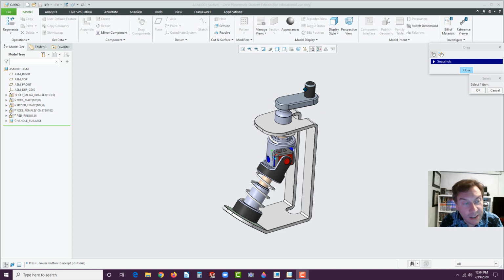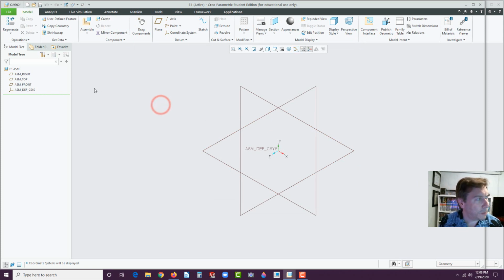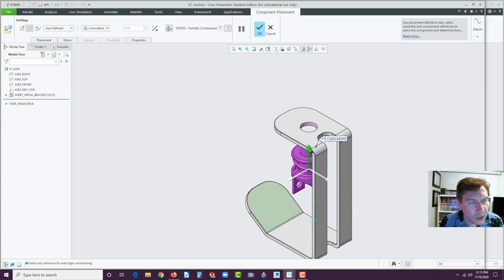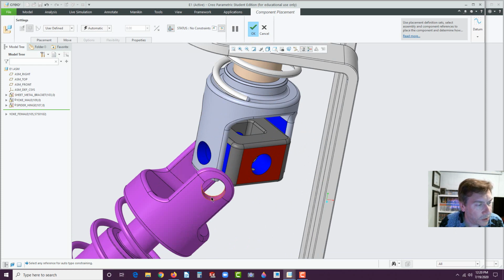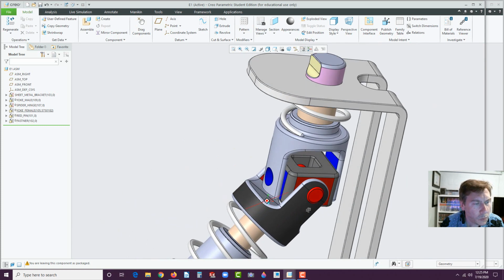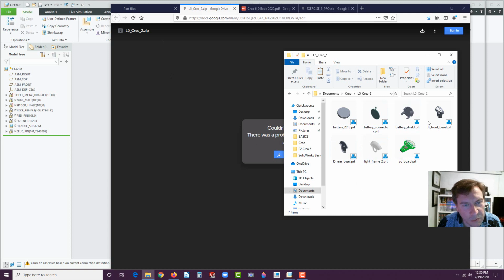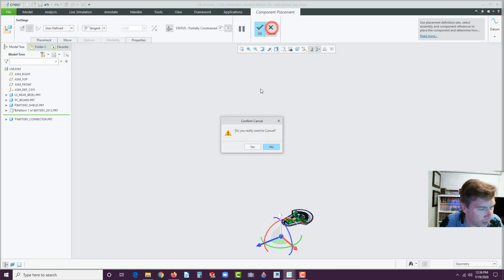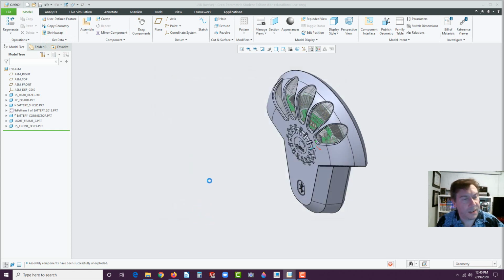E5 Creo Parametric 6.0 - Assembly Basics 1 Tutorial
Exercise 5 - Bottom-up assembly creation. Basic Mates, Dynamic Assembly Motion.